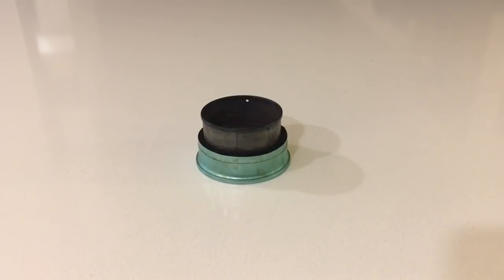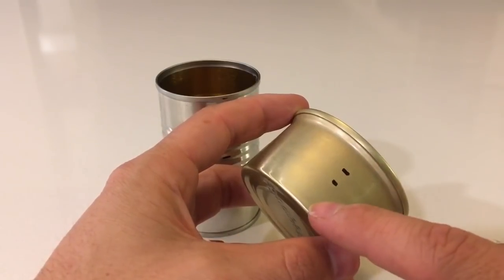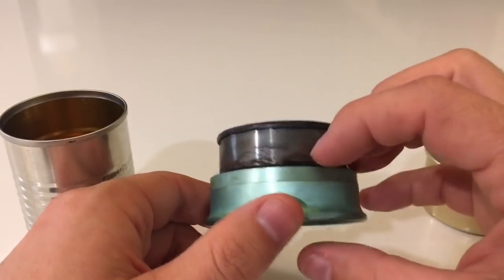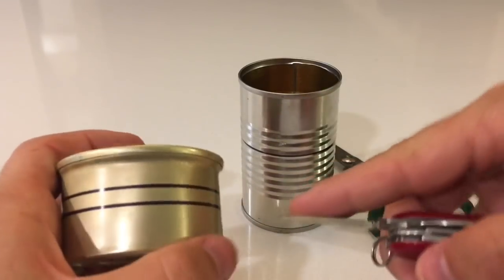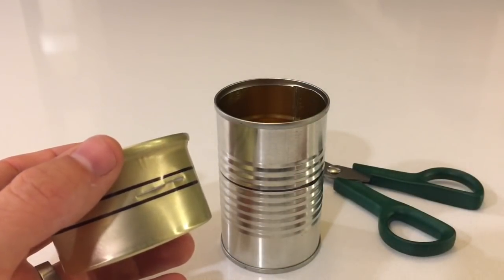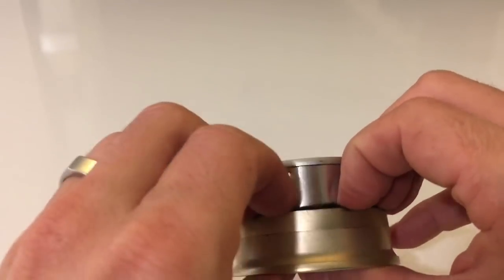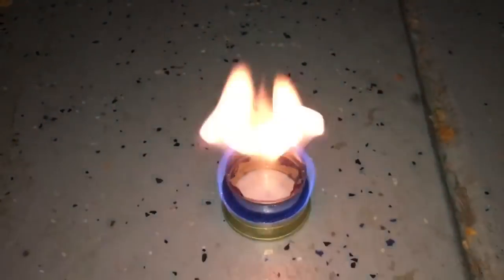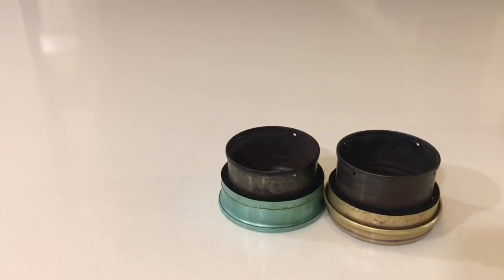Building the Best Alcohol Stove Out There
This is a step-by-step video of how to build a modified version of a DIY fancy feast alcohol stove. Here is a video I did that explains why this is the best alcohol stove around